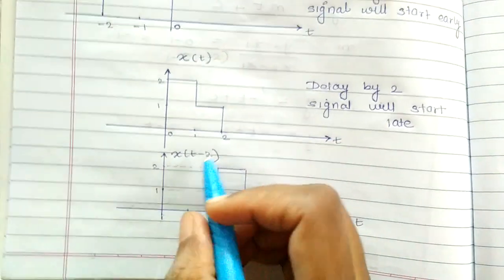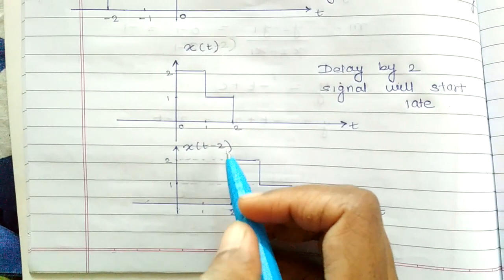Time Shifting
Time shifting operation has been explained in this video, both advance shift and delaying of a signal are shown for continuous and discrete time signals.